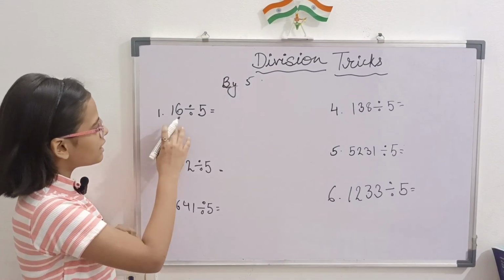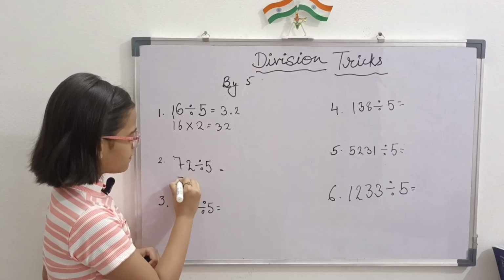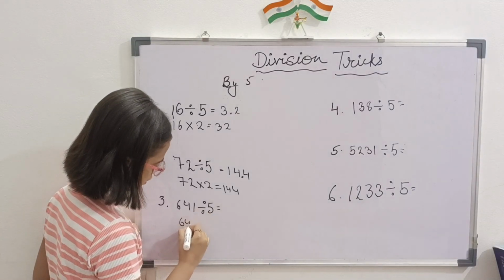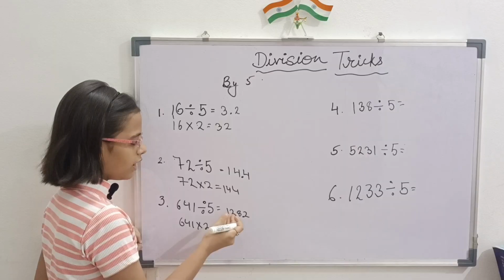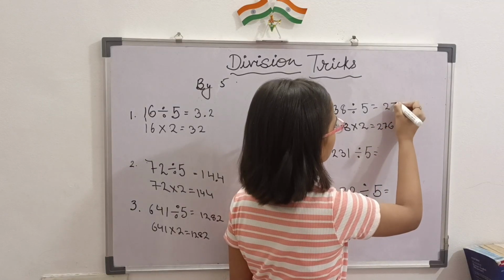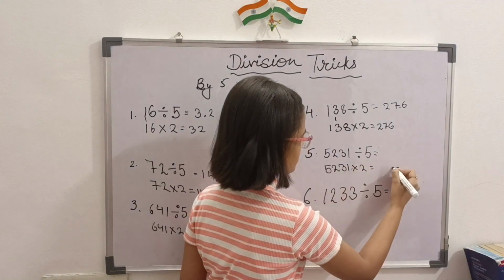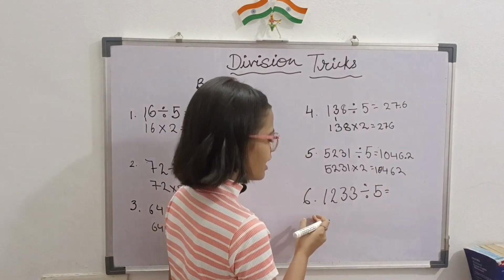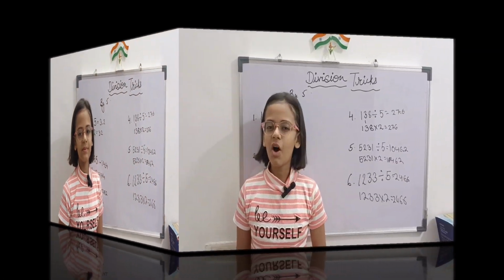Learn Vedic math tricks for division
Unlock the secrets of Vedic Math and transform your division skills with our latest video, "Learn Vedic Math Tricks for Division!" 🚀✨ Whether you’re a student looking to ace your exams or just someone who loves math, these incredible tricks will save you time and boost your confidence. Join us as we dive into easy-to-follow methods perfected by the ancient sages of India. Don't let division confuse you anymore! Embrace the power of speed with these fascinating techniques.
navikathelittlemaster community for endless math fun! 🔔💡